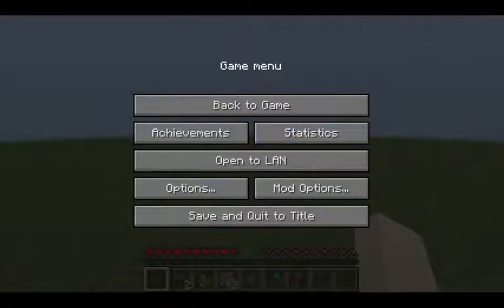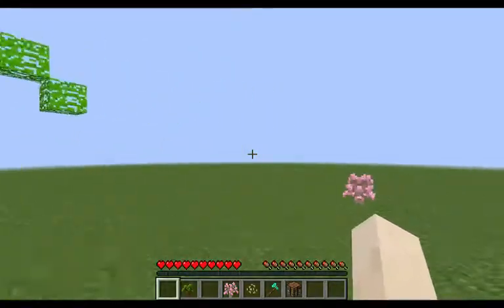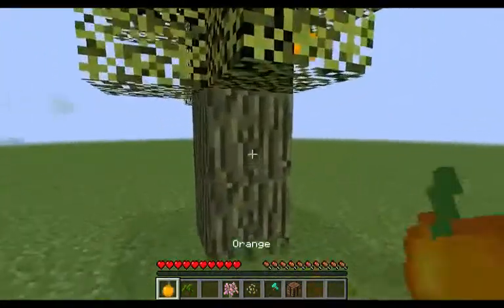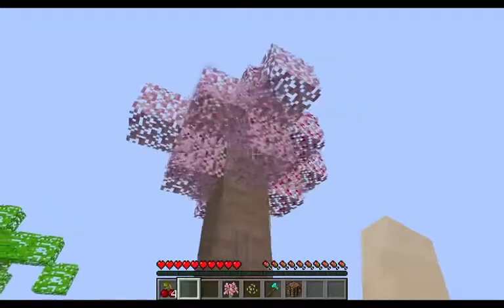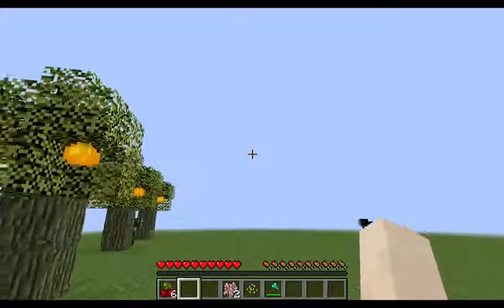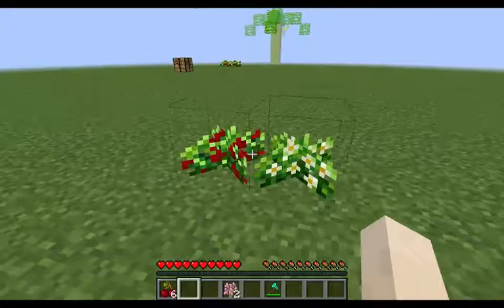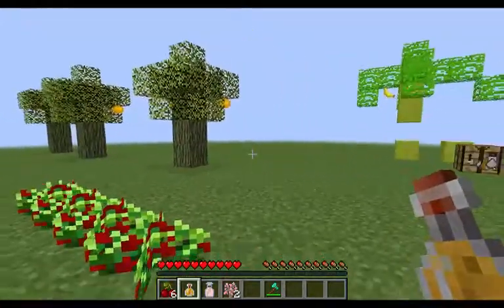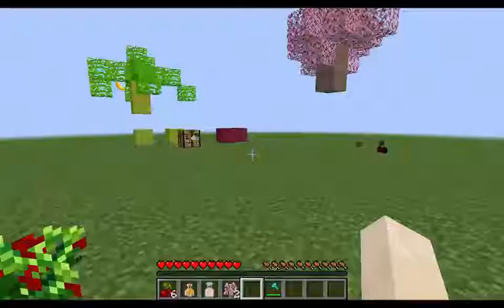Minecraft - MCreator ModdingTrees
Hello guys!
1 day of learning and look what i did here...

The Cherry Tree mechanic isnt better than the extra trees mod?? tell me what you guys think... off course the code need a lot of improving yet, like randomizing tree shapes, and such

btw i did this on MCreator.. that shows people that bad mouth it :D